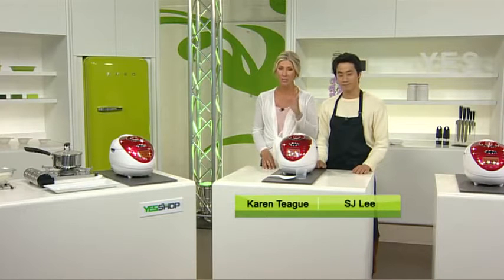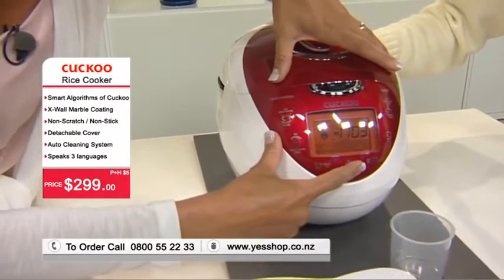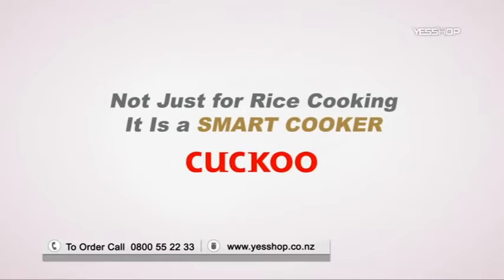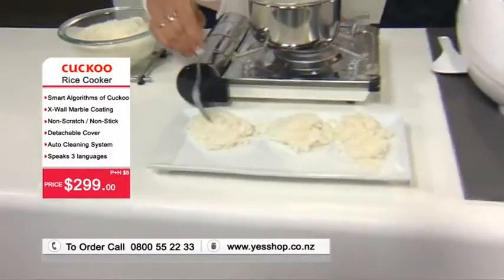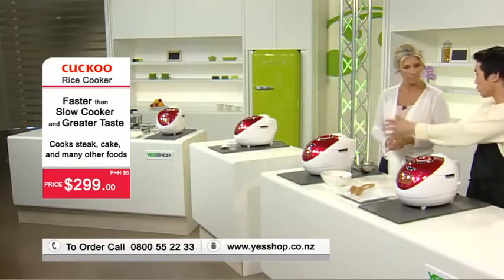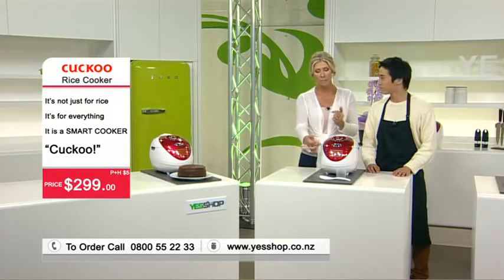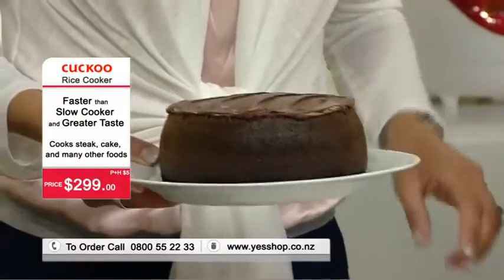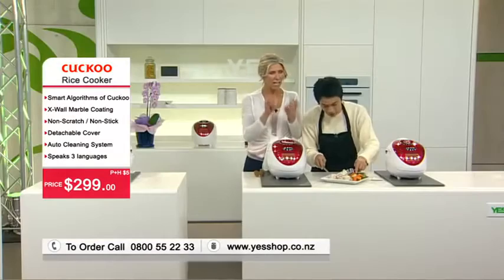Cuckoo Rice Cooker / Cuckoo Periuk Nasi Cuckoo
Periuk Nasi pelbagai guna dengan mode masakan yang pelbagai.
Hanya dengan Cuckoo Multi Cooker dapat menyediakan makanan yang enak dan menjimatkan wang, masa dan tenaga anda.